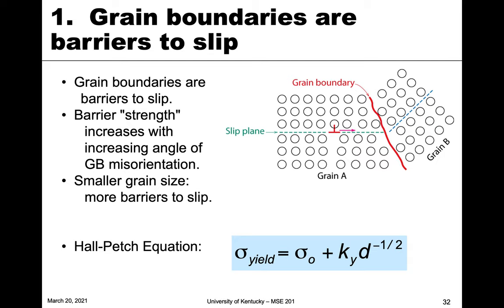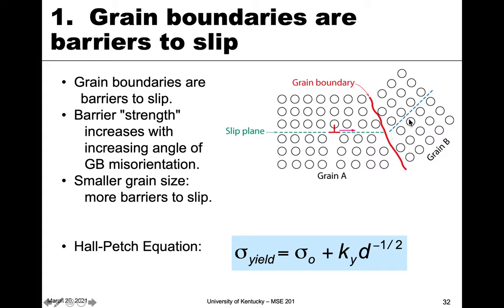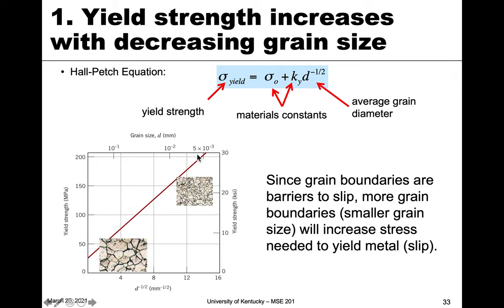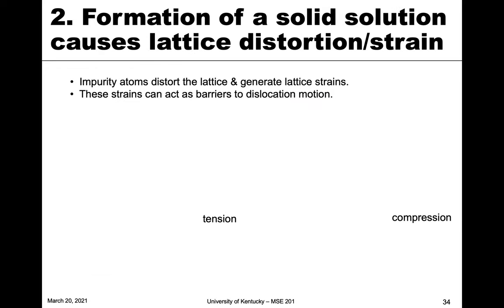MSE 201 S21 Lecture 23 - Module 4 - Strengthening Metals: Part 1